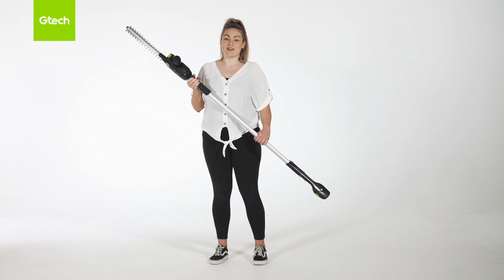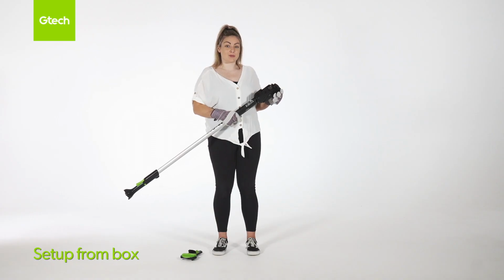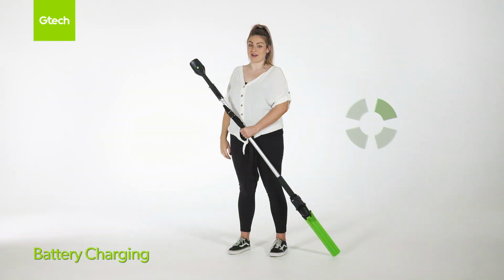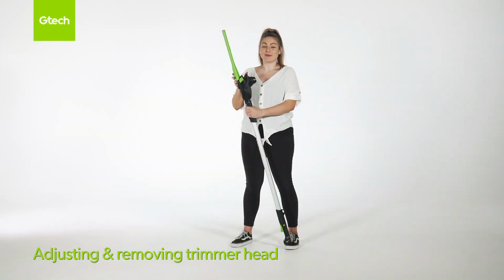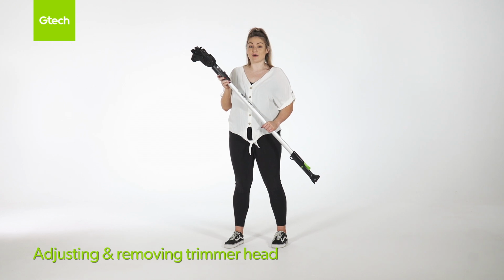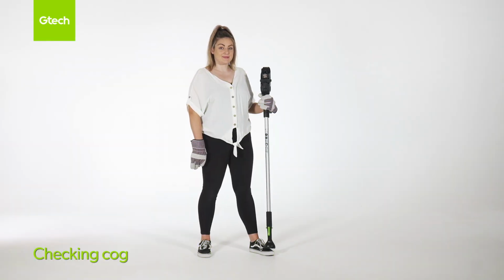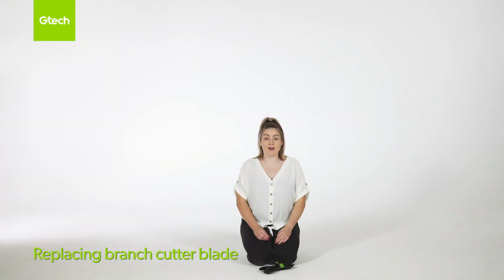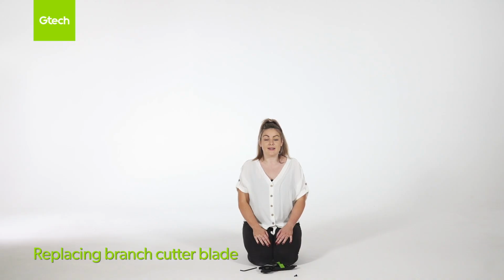Gtech Cordless Hedge Trimmer (HT3.0 and HT50) - How To Video Guide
If you need help with your Hedge Trimmer HT3.0 or our newer HT50 model, watch this helpful How To Video Guide.

00:00 Intro
00:19 How to set up
01:04 How to start
01:23 How to charge battery
01:56 How to adjust and remove trimmer head
02:58 How to remove attachment
03:10 How to check the cog
03:42 How to replace the branch cutter blade
04:41 Outro